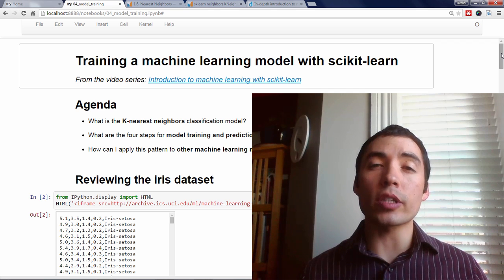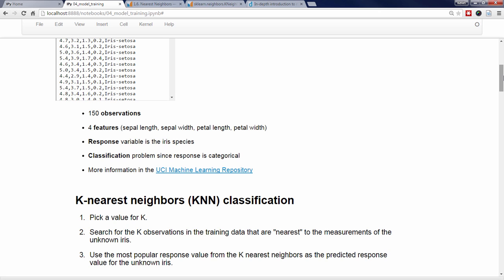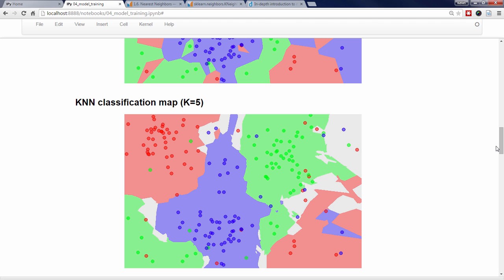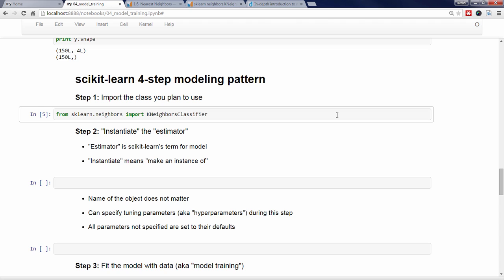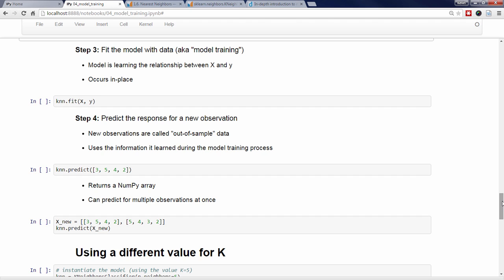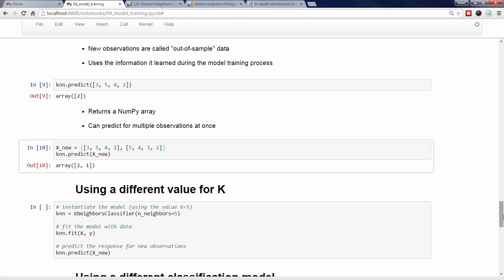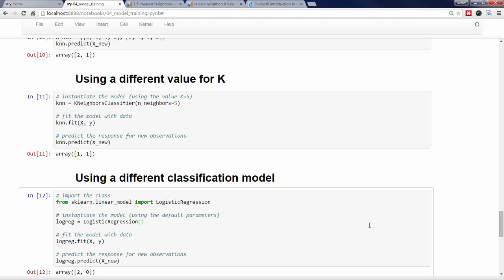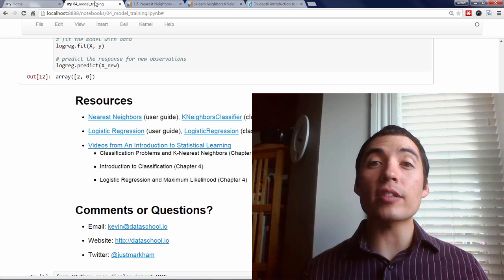Training a machine learning model with scikit-learn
Now that we're familiar with the famous iris dataset, let's actually use a classification model in scikit-learn to predict the species of an iris! We'll learn how the K-nearest neighbors (KNN) model works, and then walk through the four steps for model training and prediction in scikit-learn. Finally, we'll see how easy it is to try out a different classification model, namely logistic regression.